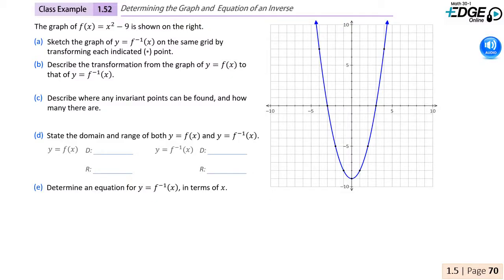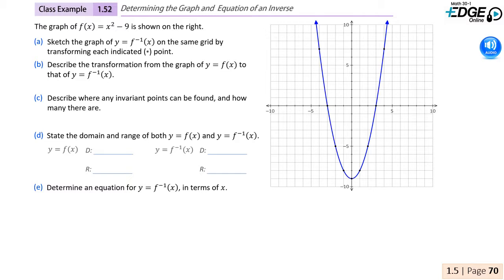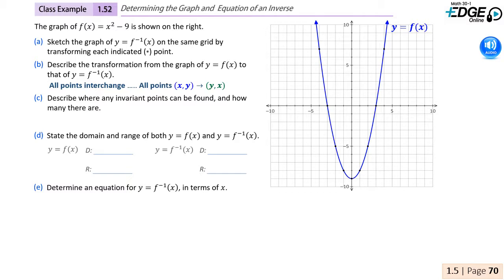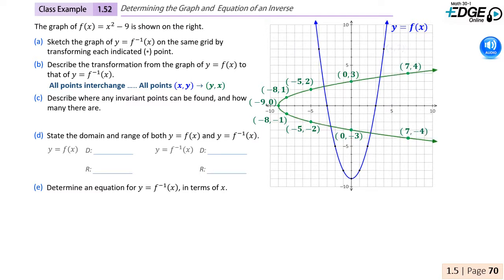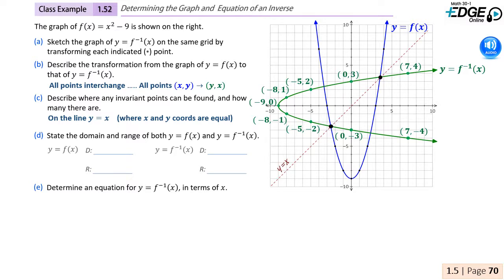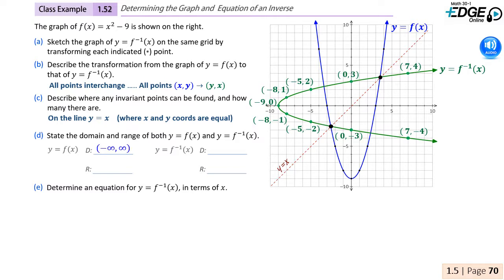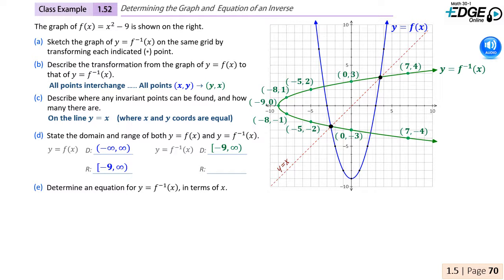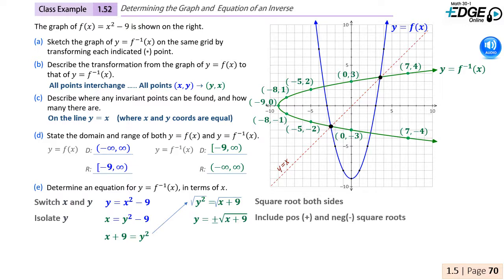1.52 - Determining the Graph and Equation of an Inverse Relation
Videos and e-Learning for Chapter 1.5: The Inverse of a Relation